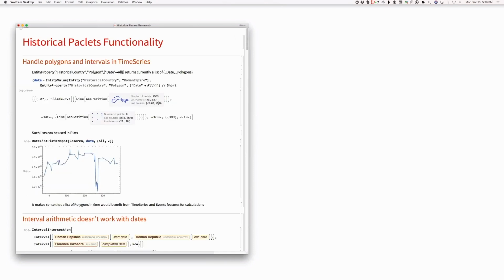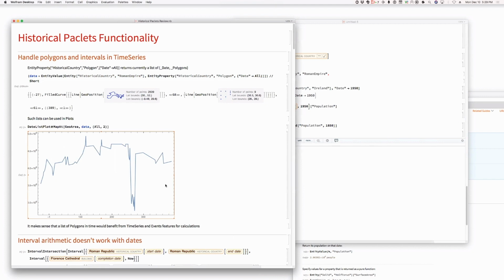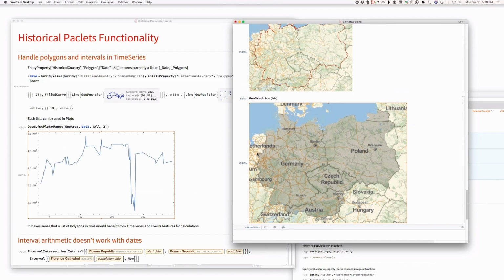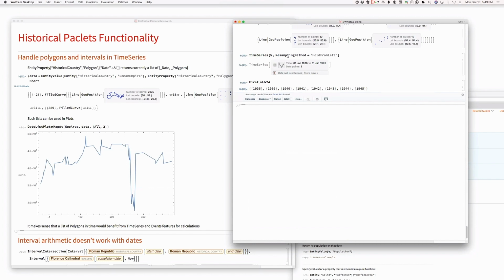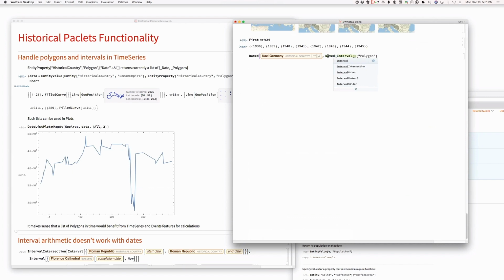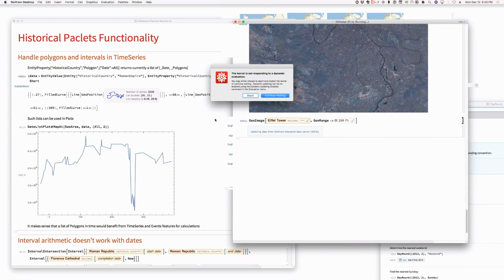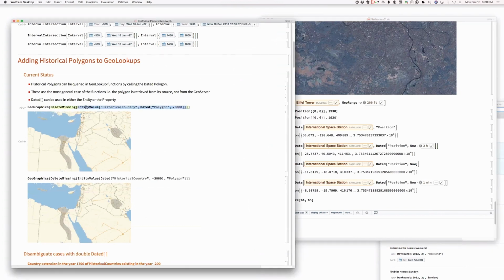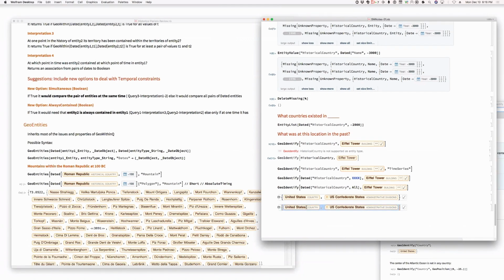Live CEOing Ep 218: HistoricalEntities in Wolfram Language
Watch Stephen Wolfram and teams of developers in a live, working, language design meeting. This episode is about HistoricalEntities in the Wolfram Language.